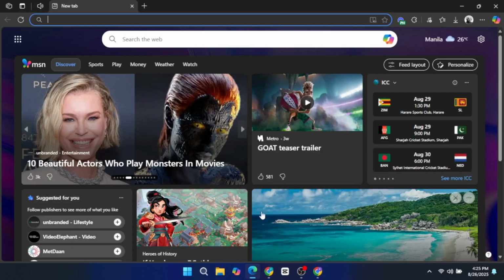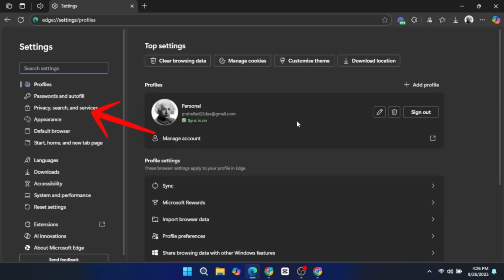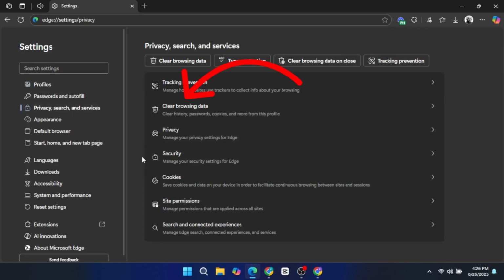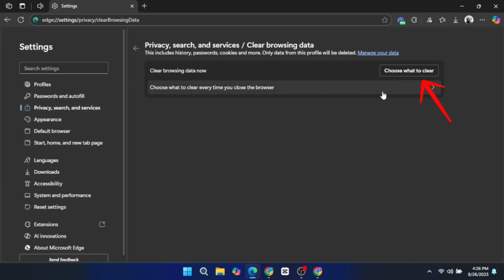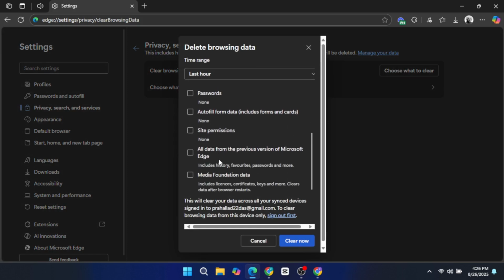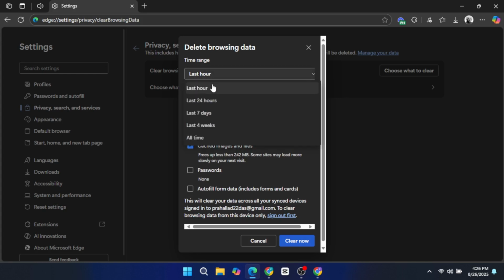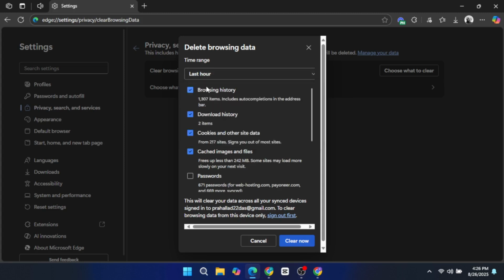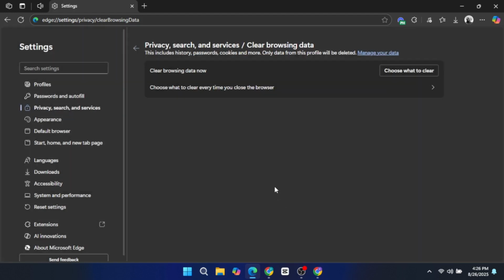How to Clear Microsoft Edge Cache (Step by Step Guide)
In this tutorial, Learn How to Clear Microsoft Edge Cache (Step by Step Guide)